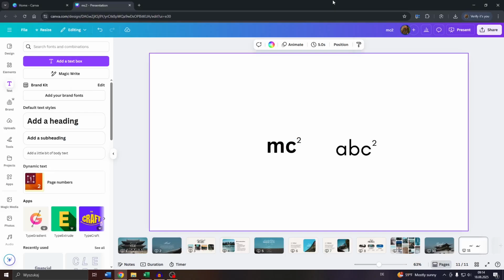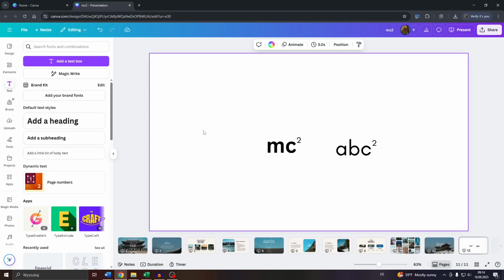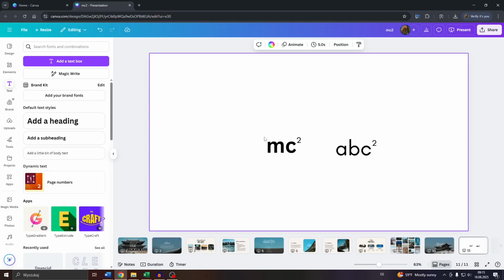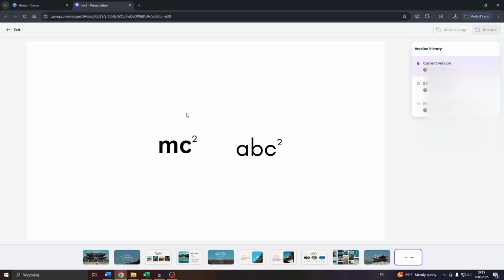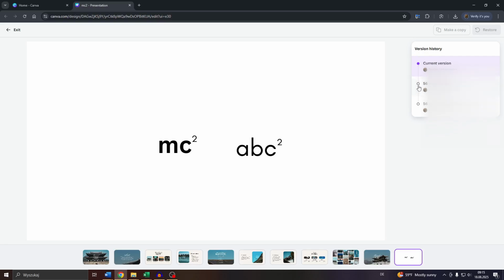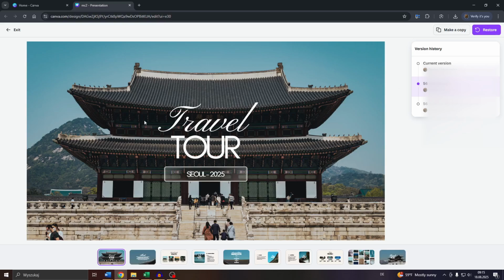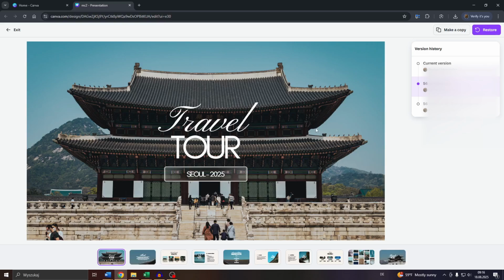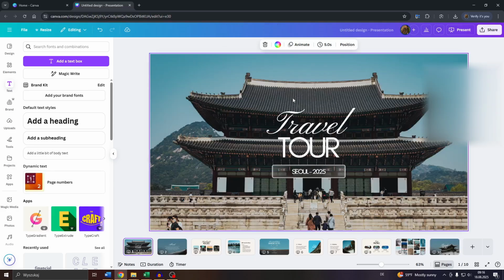How to See Version History in Canva | Restore Previous Design Versions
Find out how to access version history in Canva to review and restore past design edits. This helps you recover older drafts quickly.